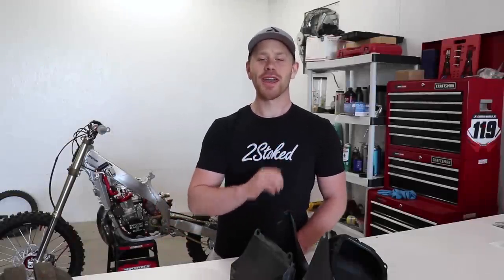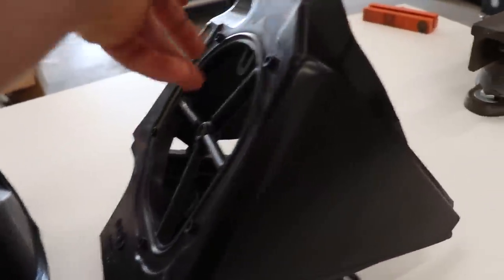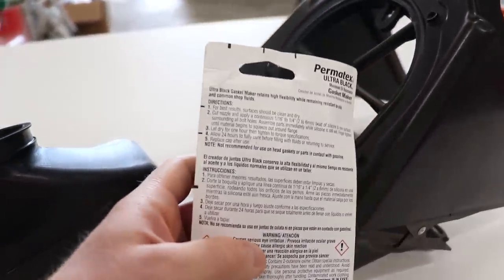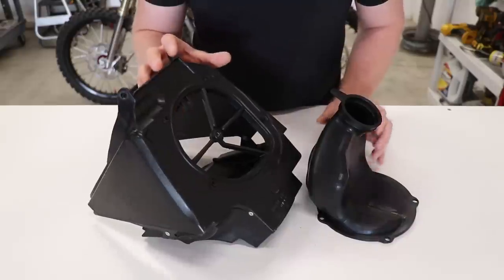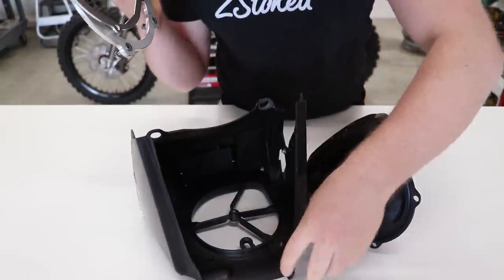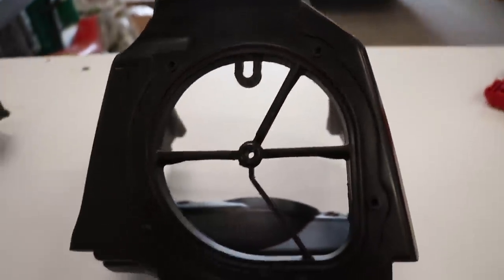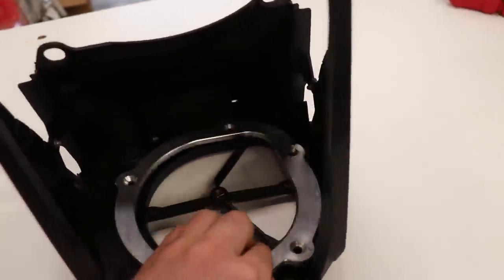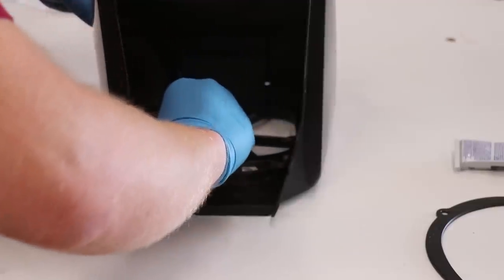Fixing The Biggest Problem With Honda 2 Strokes!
Permatex Sealant
Twin Air Filter Cage
Scalpel Knife
.257 Drill Bit
Mini HVLP Gun

Today we're going to fix the most common issue with Honda 2 strokes! That's the air boot to air box seal.
-Cameron